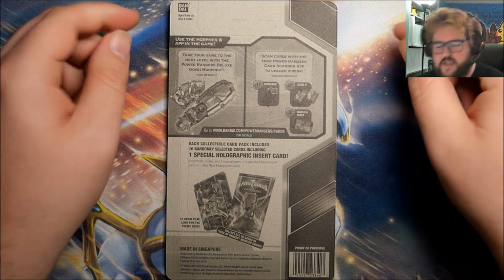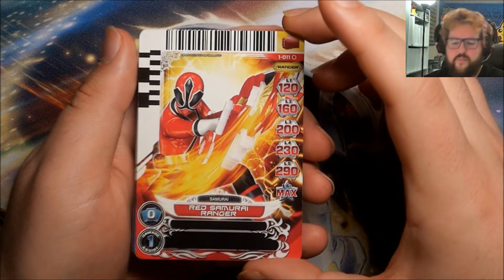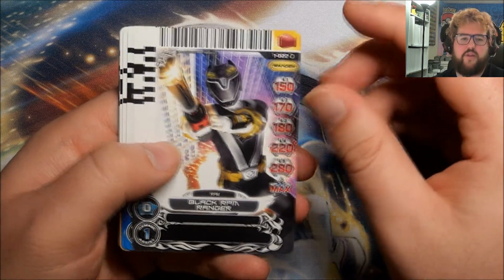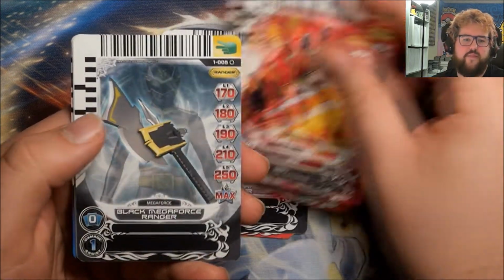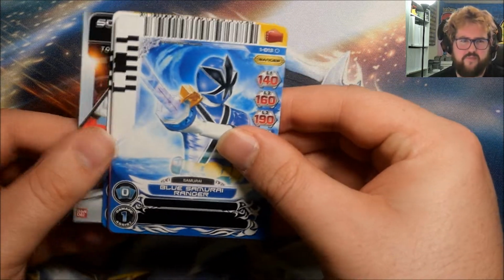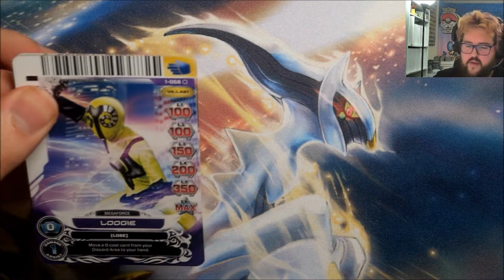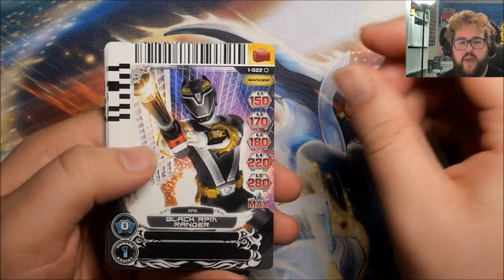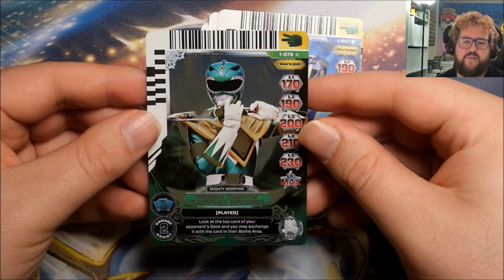Power Rangers Action Card Game! Rise of Heroes! - Boxtoberfest Day 8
Today we are opening a box from the Rise of Heroes expansion of Power Rangers Action Card Game!